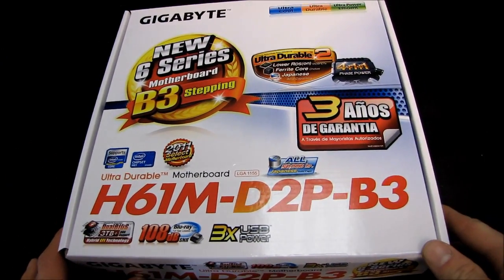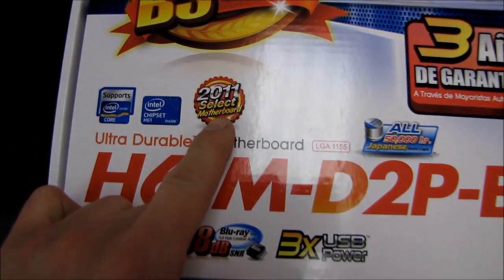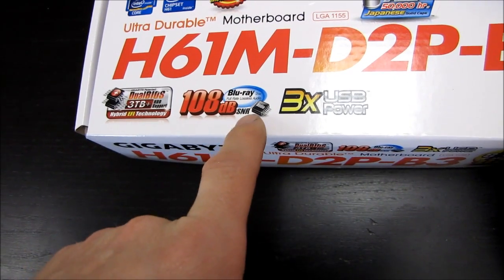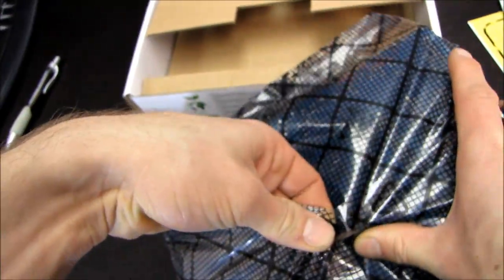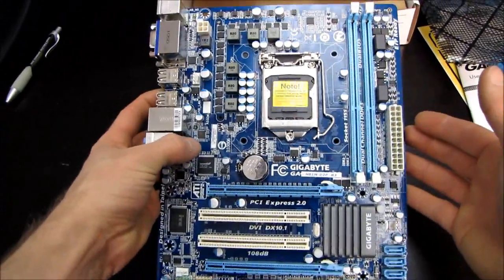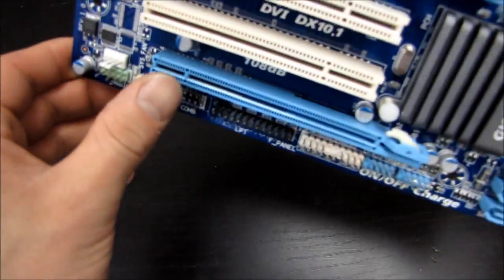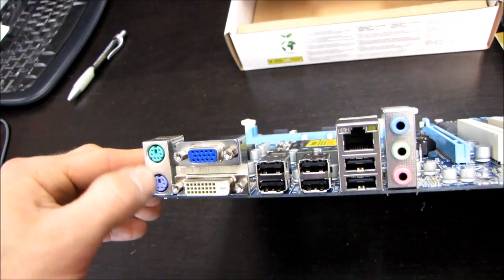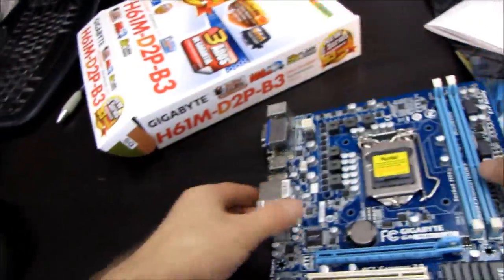Gigabyte H61M-D2P-B3 H61 DDR3 Sandy Bridge Motherboard Unboxing & First Look Linus Tech Tips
Just your basic value motherboard :)